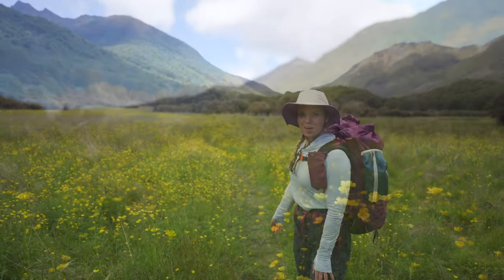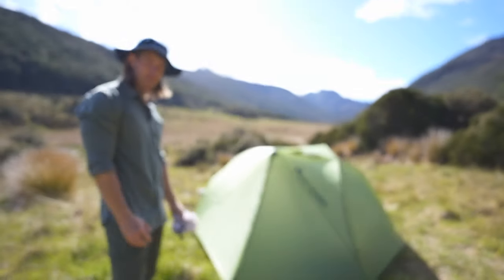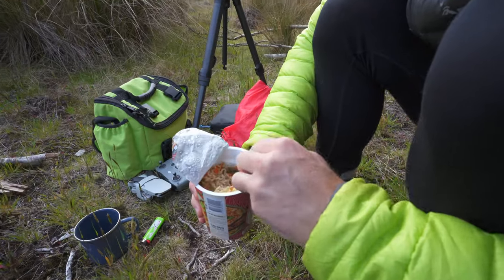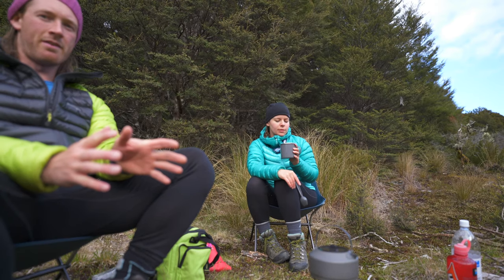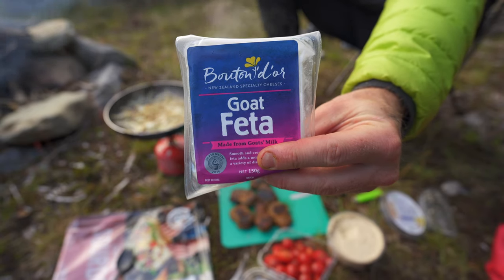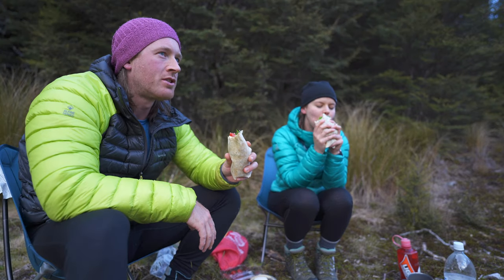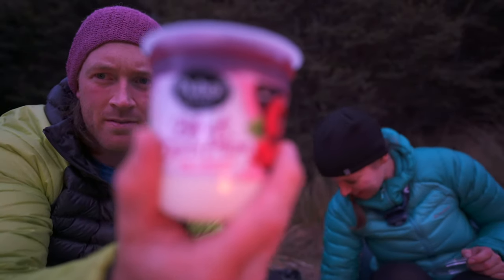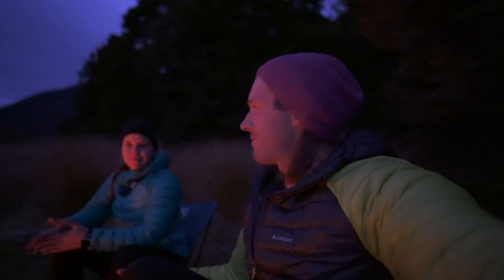Wild Camping New Zealand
We were planning to camp somewhere on the tops but decided against it due to windy conditions. Cobb valley seemed like a good idea for a wild camp so we started off up the valley. The place we camped at is the same spot as another trip we were on in the middle of winter. We cooked some succulent lamb and created warps for dinner.